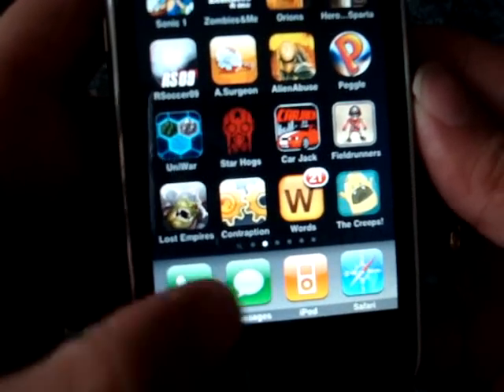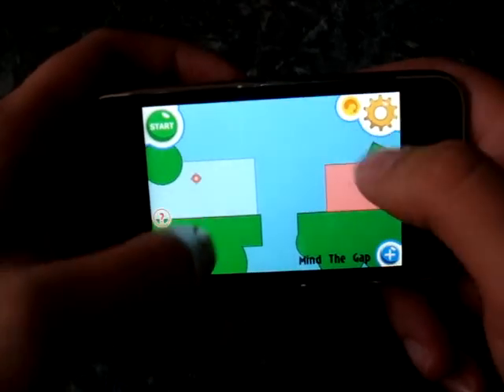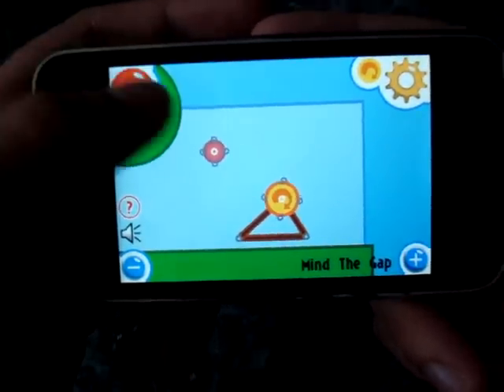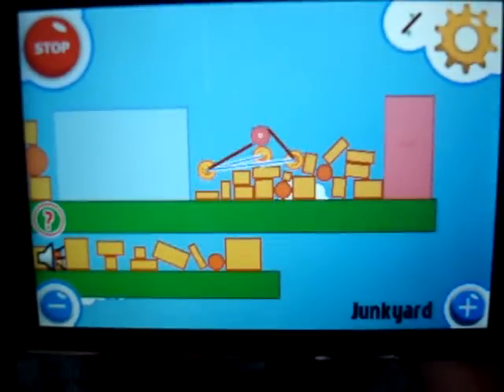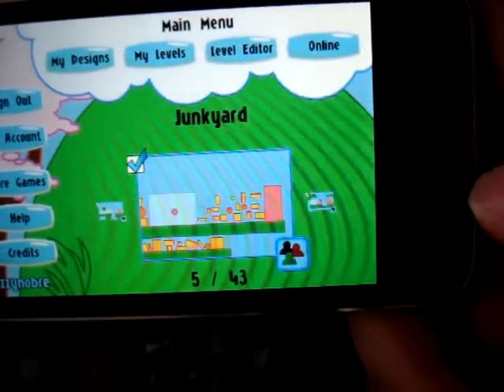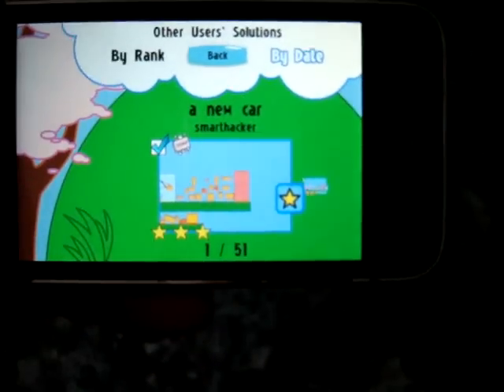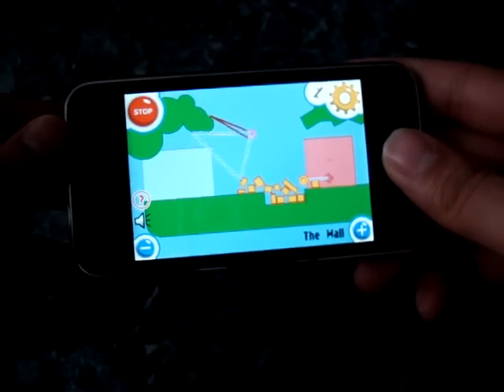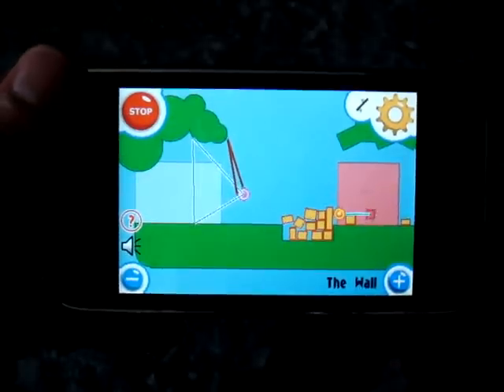Fantastic Contraption for iPhone and iPod Touch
Amazing little puzzler where you design machines to get an object from point A to point B. It has an intricate community aspect to it - create a design to beat a level, save it, and people from all around the world can see how you beat it. Likewise, if you're stuck in a level, you can jump into the game's server and see how people beat it.